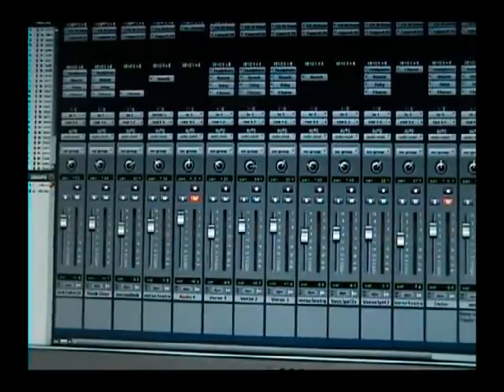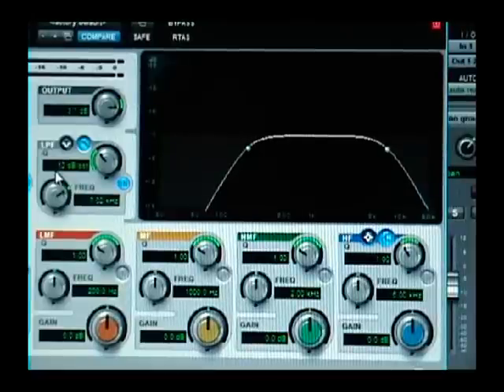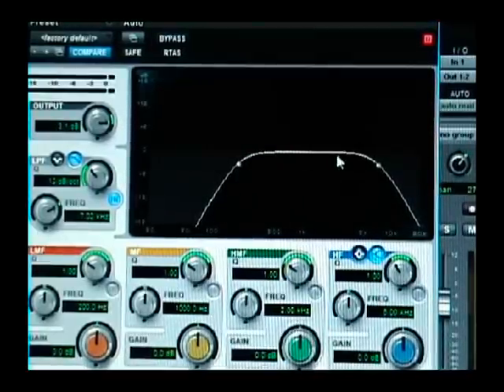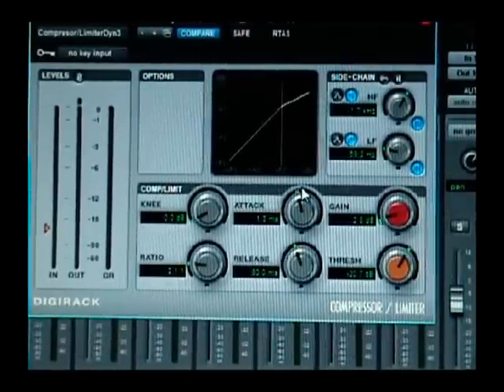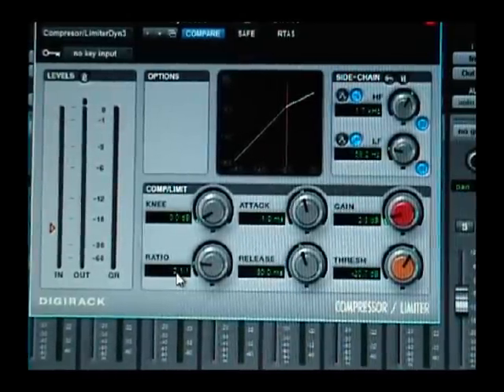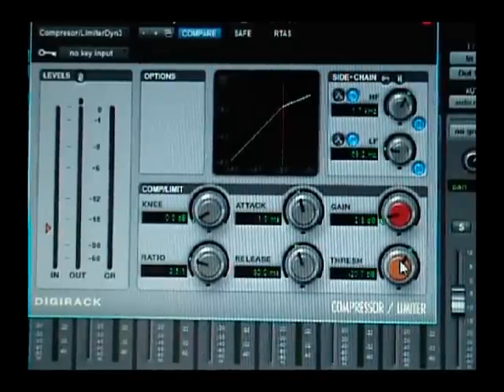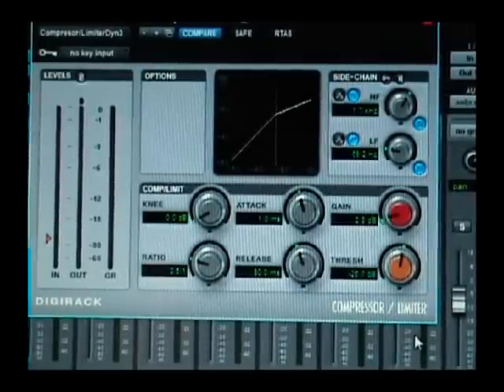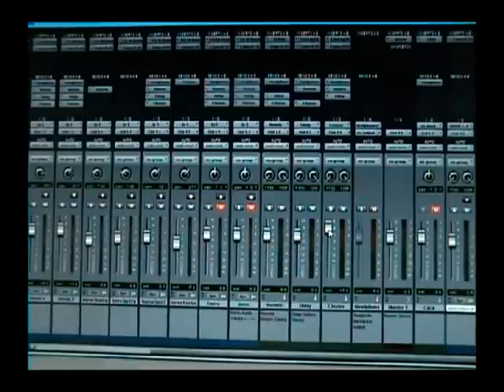Quick Mixing Tips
Just some quick tips to mix your tracks. There are a lot of things that still need to be discussed but this should help get you closer to the over all mix you want.